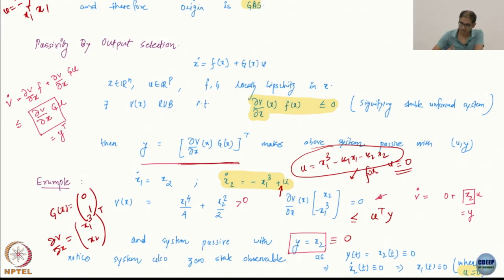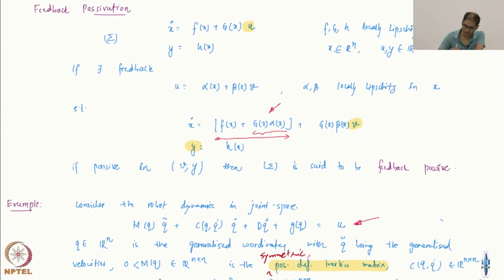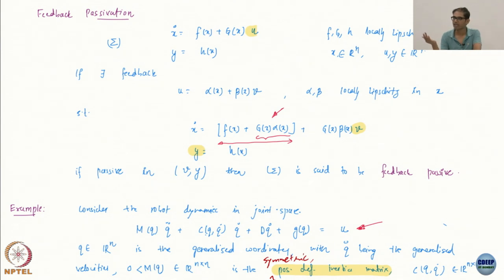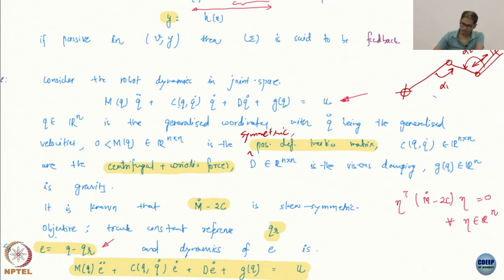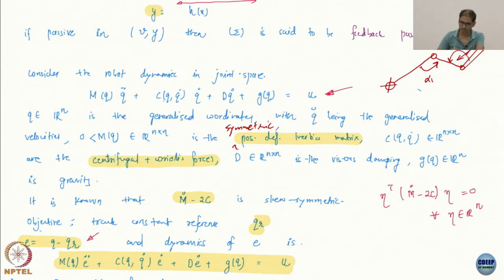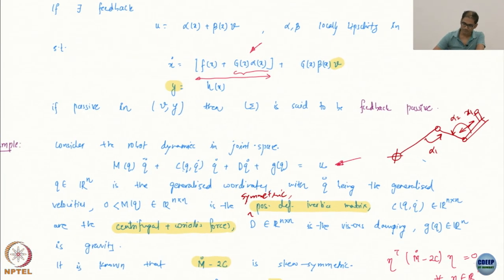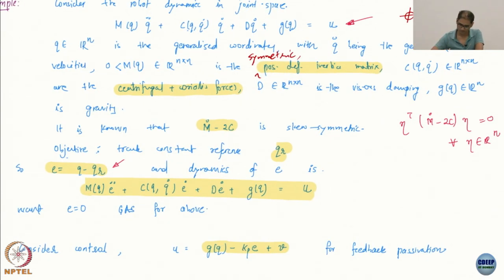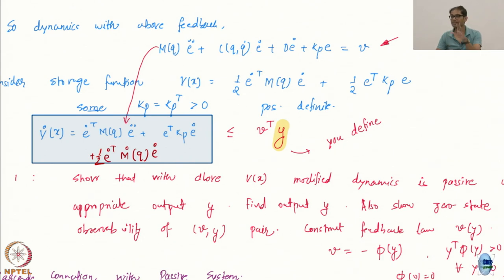Week 8 : Lecture 40 : Passivity based control: Part 3